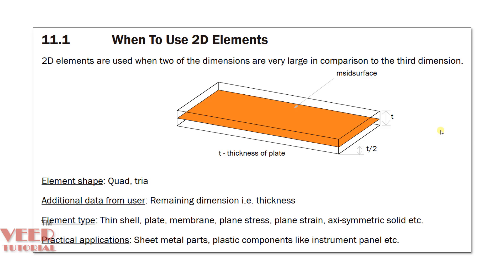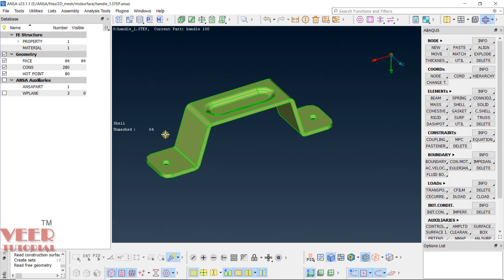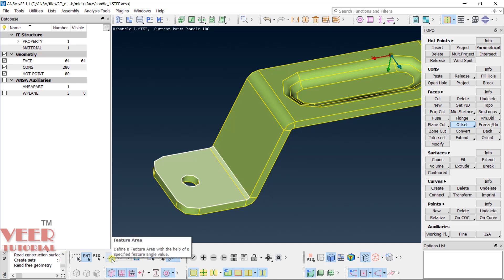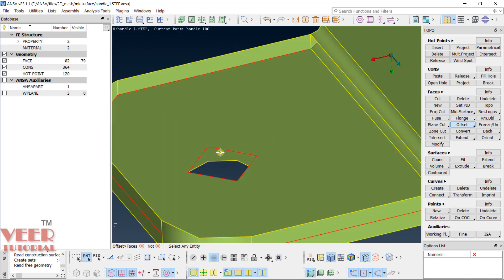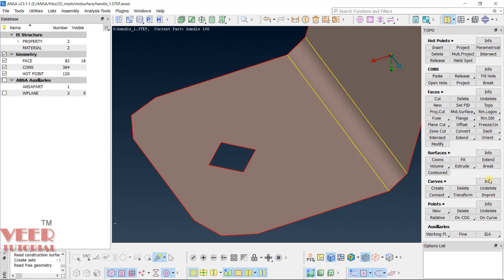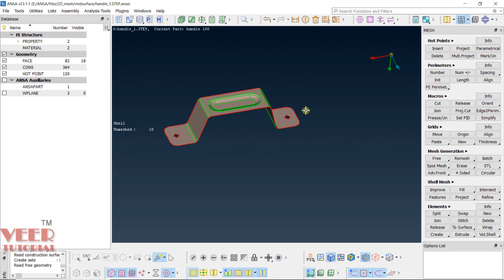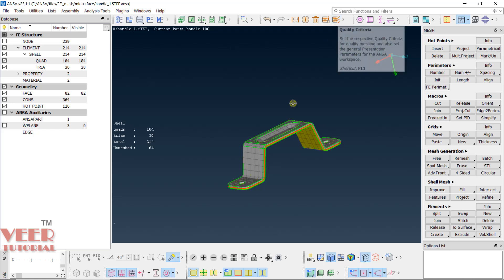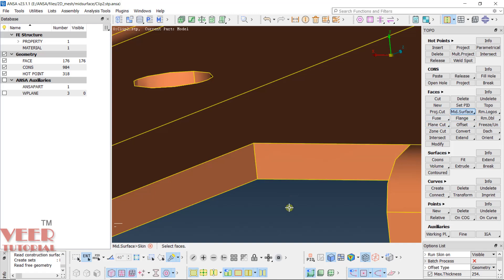ANSA Tutorials | Mid Surfacing Manual Method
in this lecture, you will know about Mid Surfacing Manual Method in ANSA.

ANSA

LS Dyna

Abaqus

Hypermesh

NX

CREO

Ansys Structural